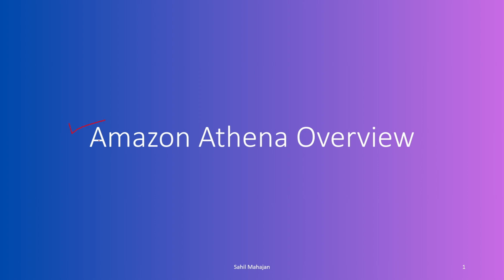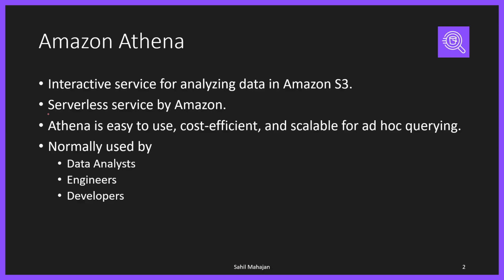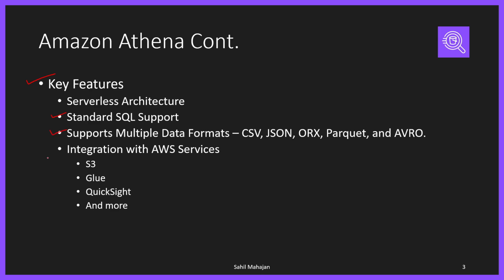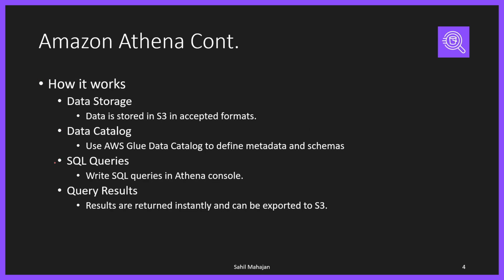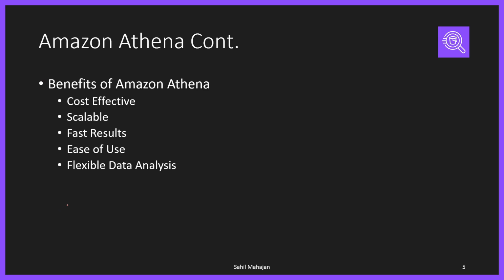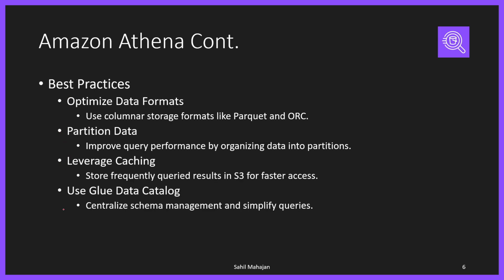Amazon Athena Overview: Serverless Querying for Big Data Analytics on AWS | AWS For Everyone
📝In this video, we provide a detailed overview of Amazon Athena, AWS’s serverless query service that enables you to analyze data directly from Amazon S3 using SQL. Learn how Athena allows you to run queries without the need for managing infrastructure, making it an efficient and cost-effective solution for data analytics. We’ll explore its key features, benefits, use cases, and integration with other AWS services like AWS Glue and QuickSight. Whether you're working with structured, semi-structured, or unstructured data, Amazon Athena simplifies querying large datasets in the cloud.